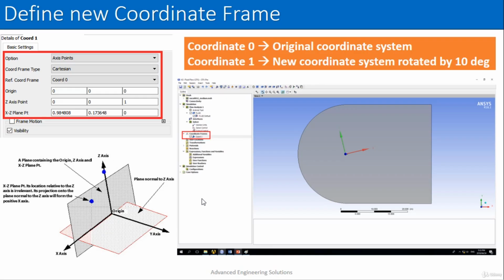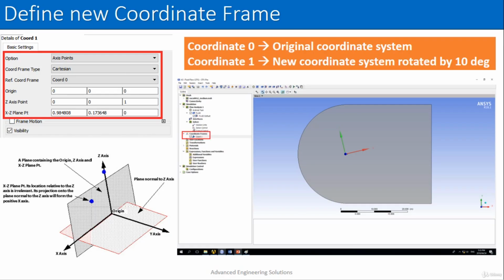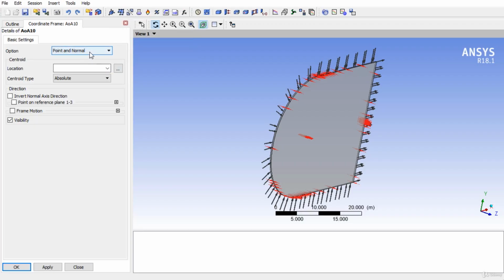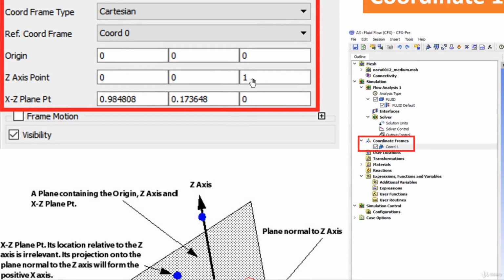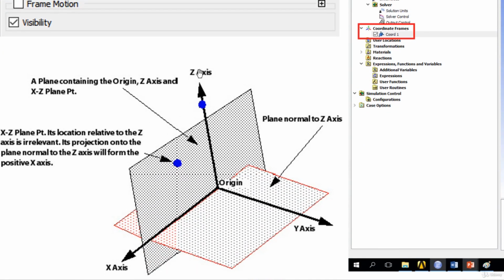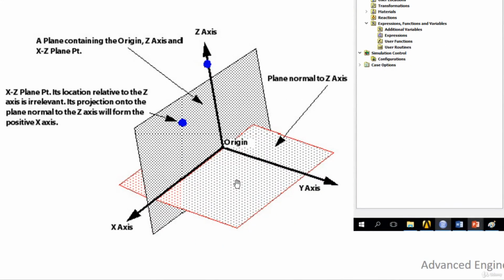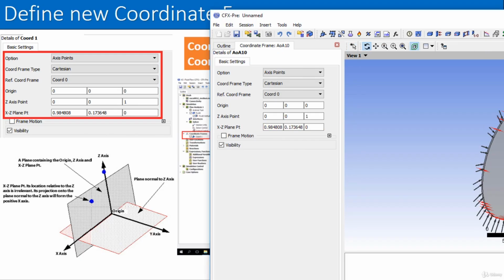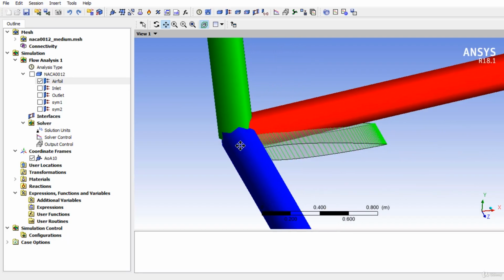(Ansys) Course 11: 49 Defining new coordinate frame for angle of attack